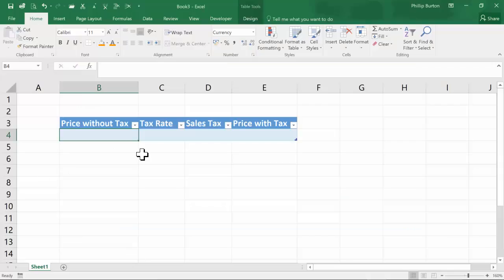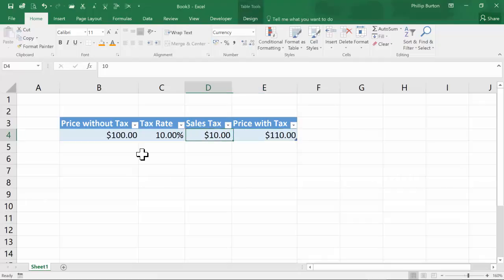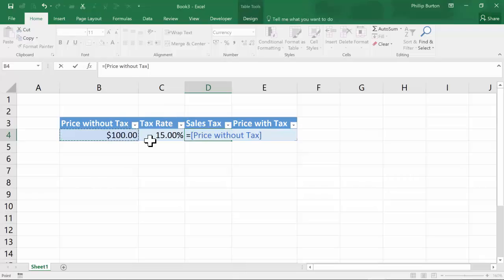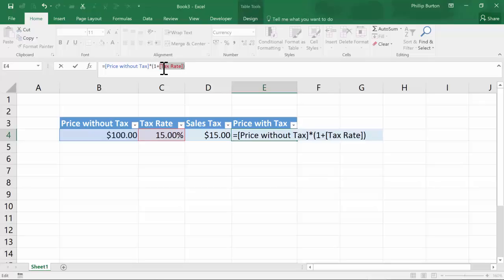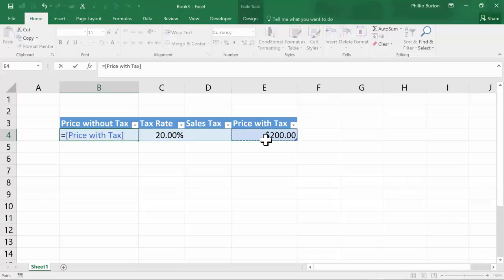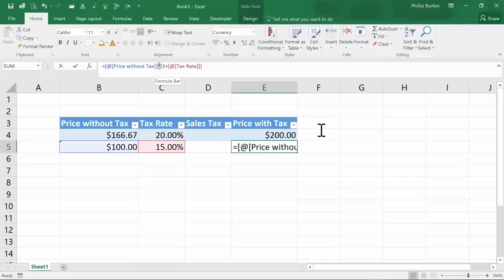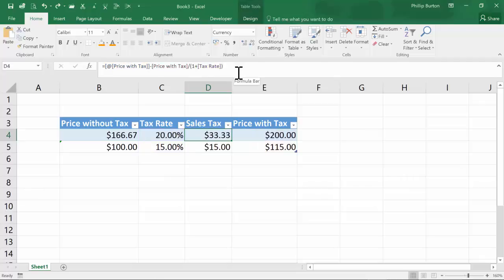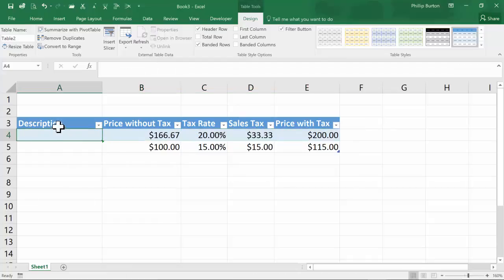How do I calculate sales tax/VAT in Excel?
In this video, I'll show you how to calculate sales tax or VAT in Excel. This is a helpful tutorial if you need to calculate sales tax or VAT for your business or personal taxes.

If you're looking for a simple way to calculate sales tax or VAT in Excel, then this video is for you! By the end of this video, you'll be able to calculate sales tax or VAT in no time at all!

It depends on whether you have the price which already has sales tax, or the price which doesn't.
Also, bear in mind that sales tax can be different for different items, so don't calculate it on the total of the invoice.